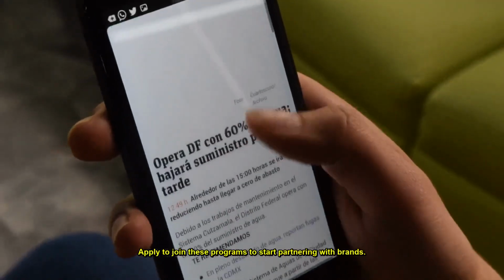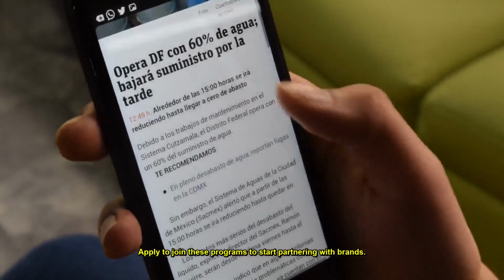How to register with Impact.com affiliate platform - Full Guide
Welcome to our comprehensive guide on how to register with the Impact.com affiliate platform! In this video, we'll walk you through each step of the registration process, ensuring you understand how to create your account, set up your profile, and start earning commissions effectively. Whether you’re a beginner or looking to optimize your affiliate marketing strategy, this tutorial will provide valuable insights to help you succeed on Impact.com. Don't forget to like, subscribe, and hit the notification bell for more tips on affiliate marketing!